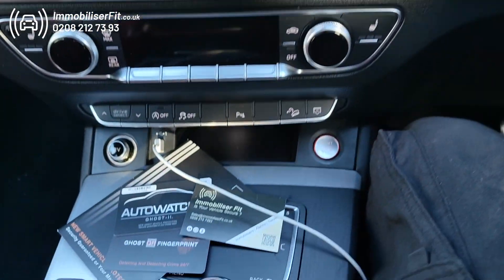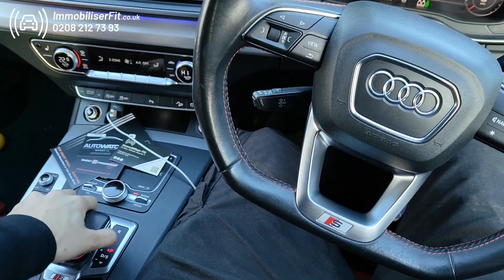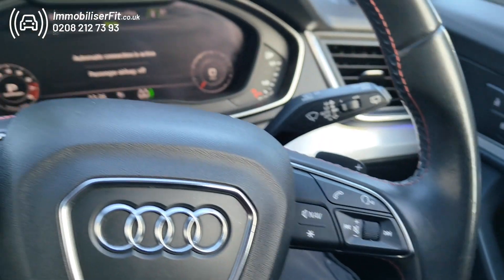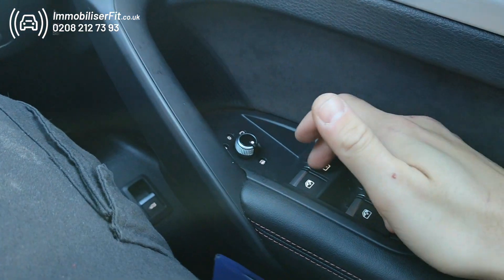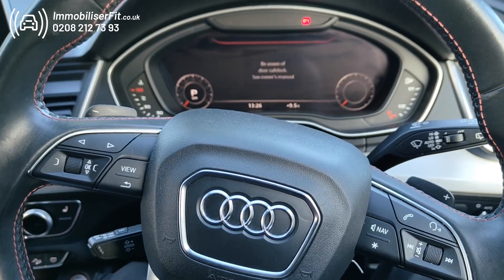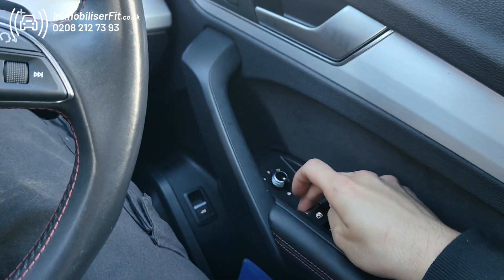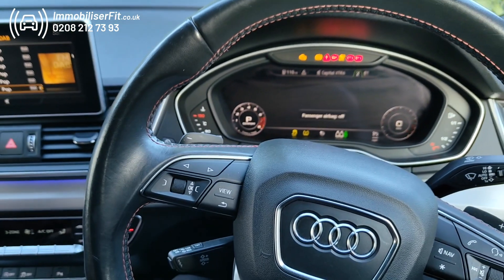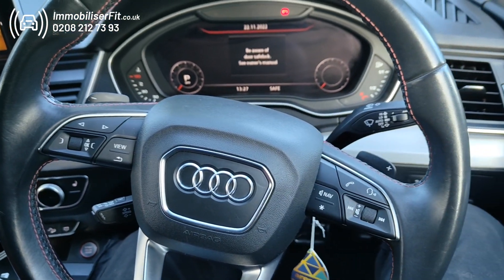Autowatch Ghost 2 For Audi SQ5 | Protect Your Car | Immobiliser Fit